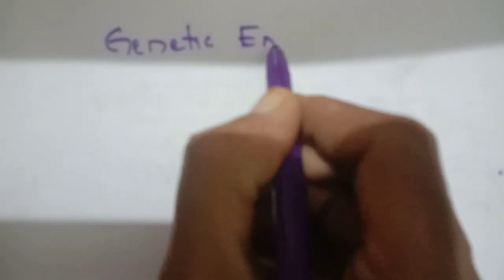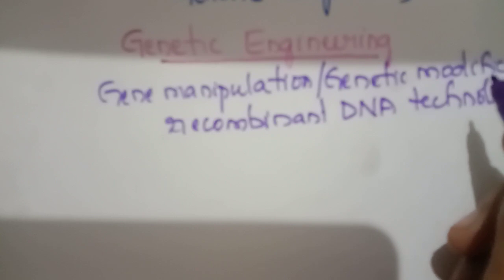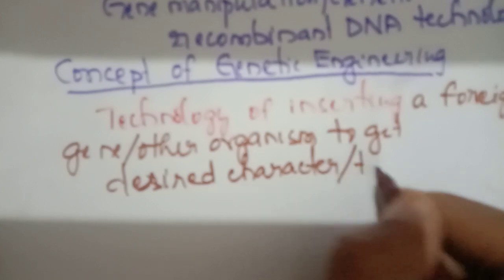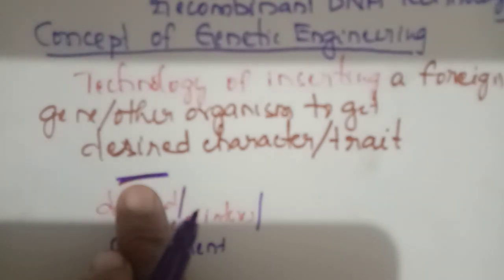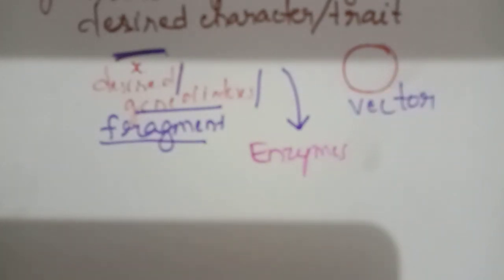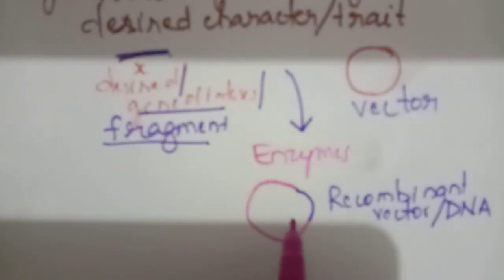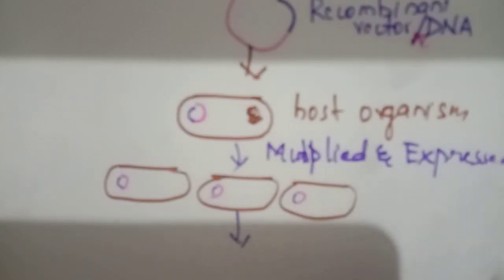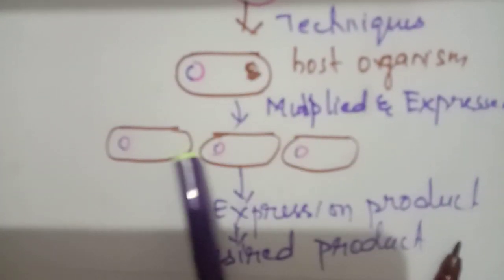Concept of Genetic Engineering